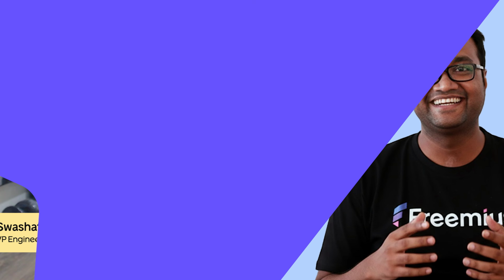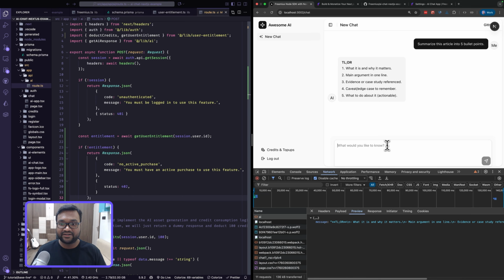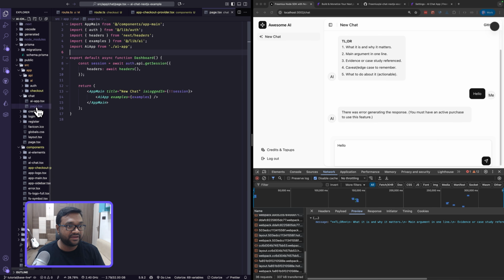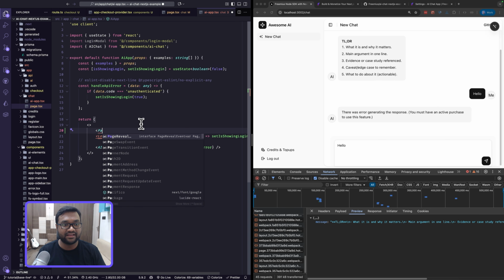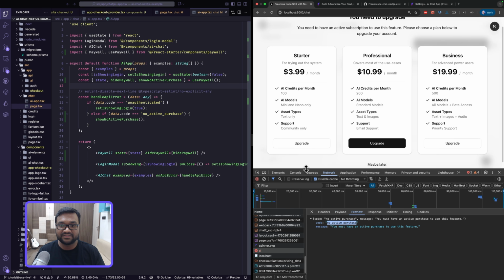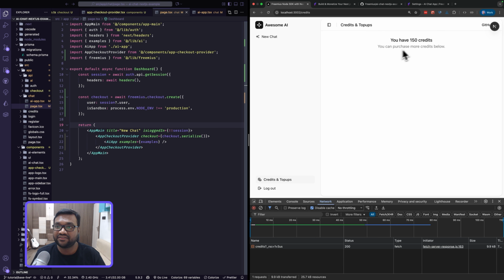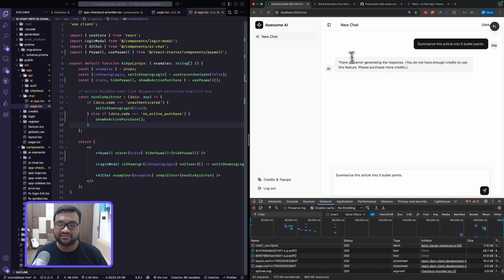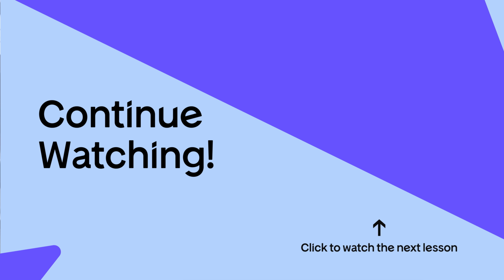Monetize any Next.js app with Freemius: Part 7 - Implementing Checkout & Paywall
In Part 7, we bring the monetization flow to life by adding the paywall and integrating the Freemius Checkout directly into the app experience.

Swas walks through:

🚫 How to block access to the app when a user doesn’t have an active subscription
🎛️ How the backend validates entitlements before allowing usage
🛒 How to set up the Freemius Checkout endpoint and provider
🧱 How the React Starter Kit handles the Paywall UI
⚡ How the frontend reacts to backend errors and displays the right paywall state
💳 How a real subscription purchase triggers your backend logic and updates the user’s access
🔋 How to handle credit-based restrictions (insufficient credits flow)

By the end of this episode, the app can successfully block usage, display the paywall, trigger Freemius Checkout, award credits, and let the user continue using the product - a full subscription flow from start to finish.

Next up: Creating the customer portal!